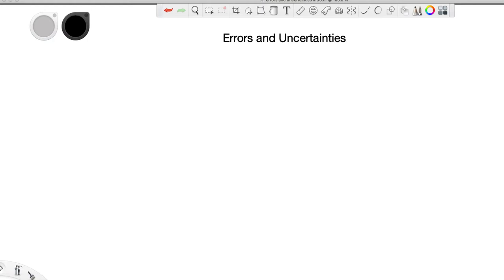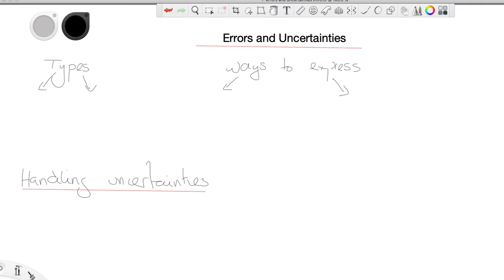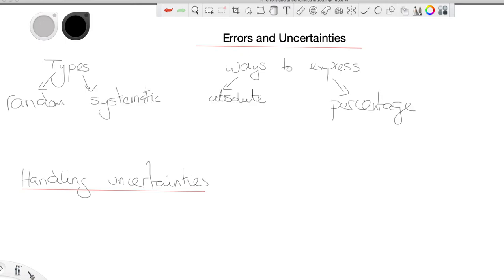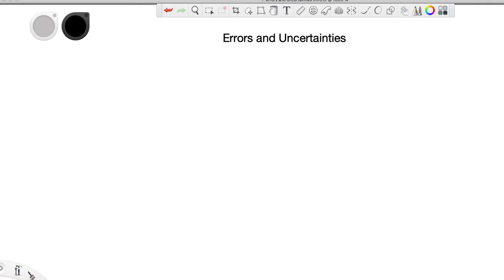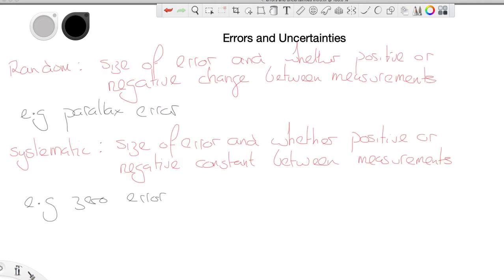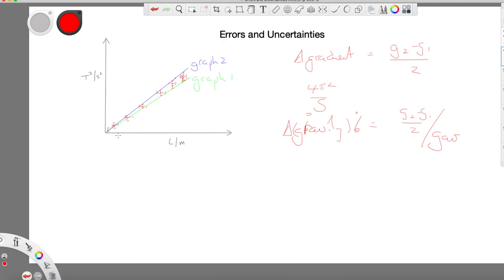A Level Physics errors and uncertainties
Physics with Mr H